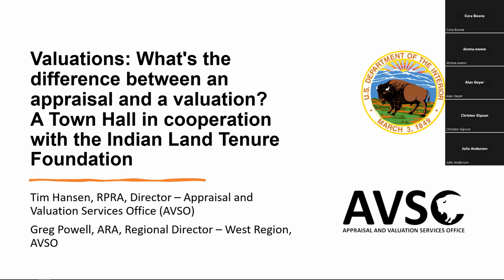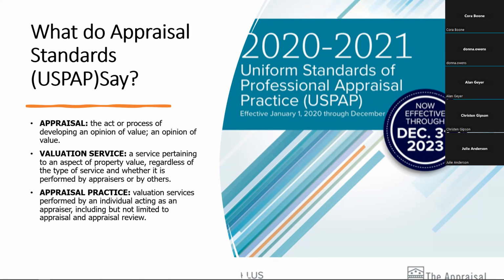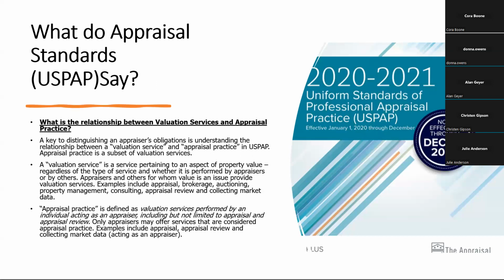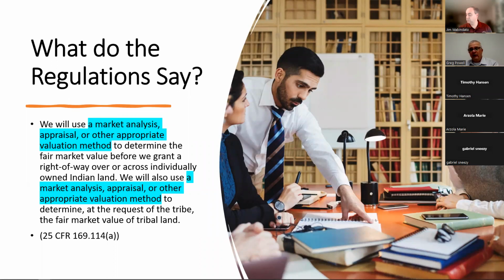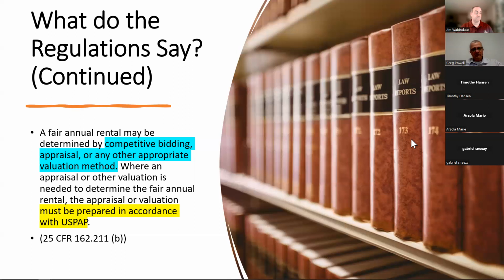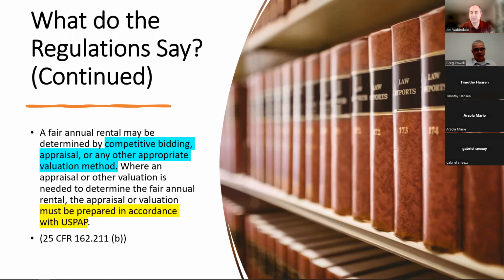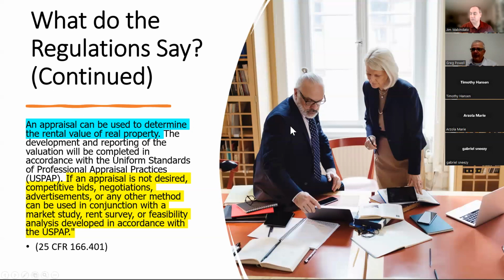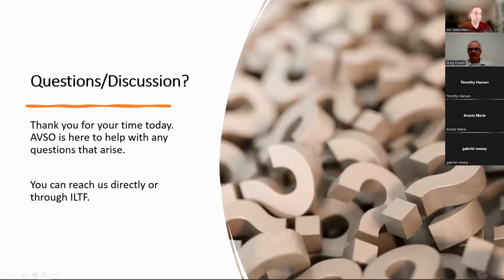Valuations - Town Hall